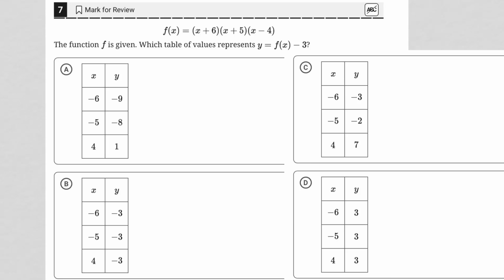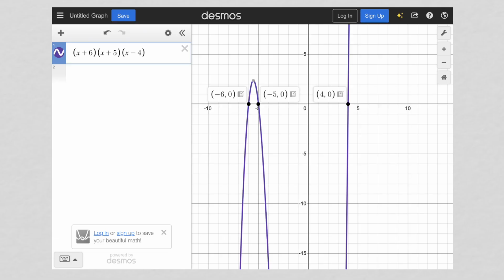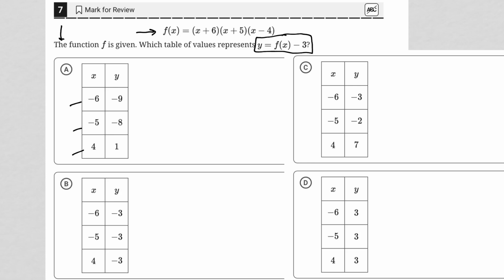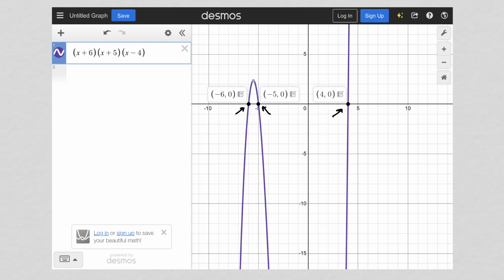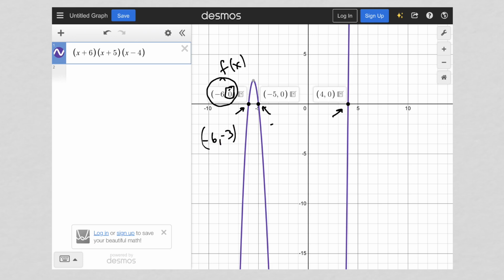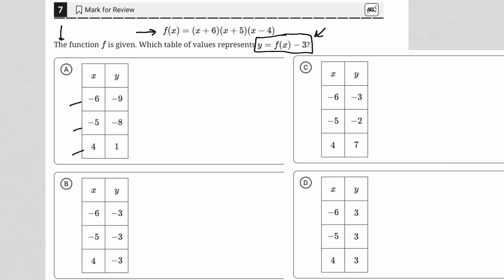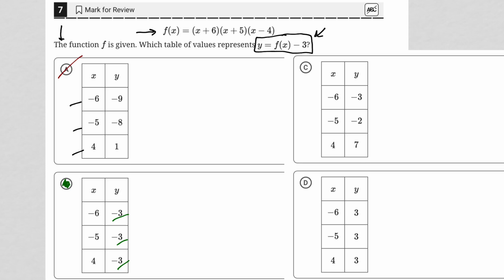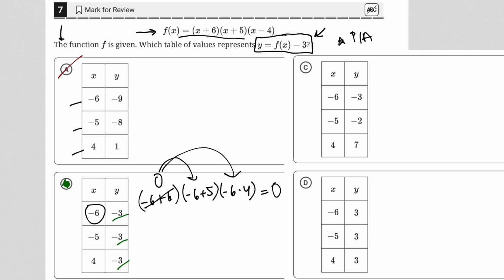f(x) = (x+6) (x+5)(x-4). The function f is given. Which table of values represents y = f(x) - 3?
Bluebook SAT Practice Test 8, Module 2 HARD, Question 7:

f(x) = (x+6) (x+5)(x-4)
The function f is given. Which table of values represents y = f(x) - 3?